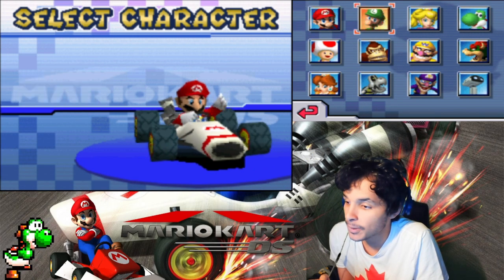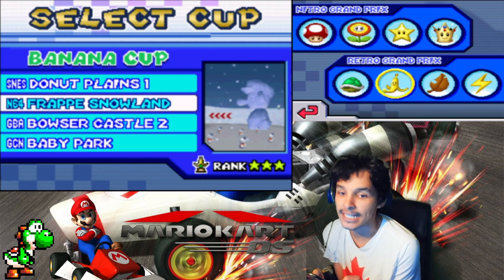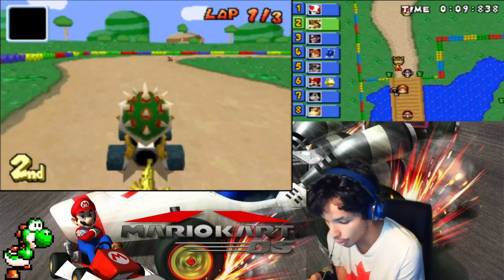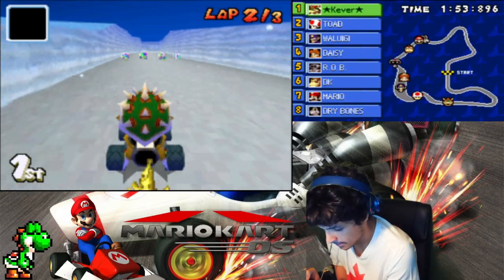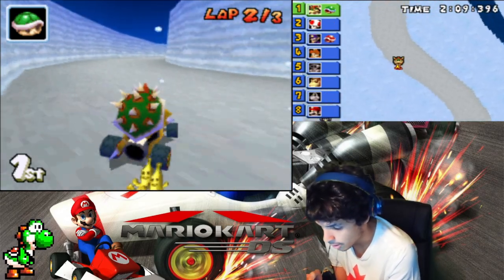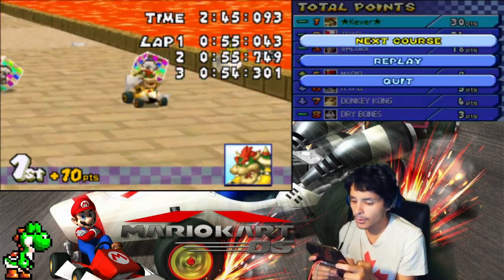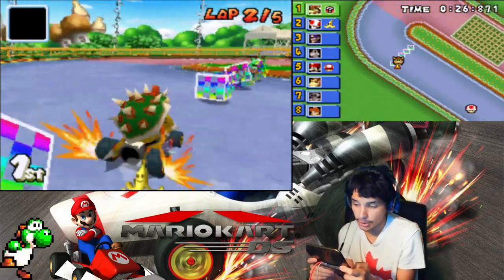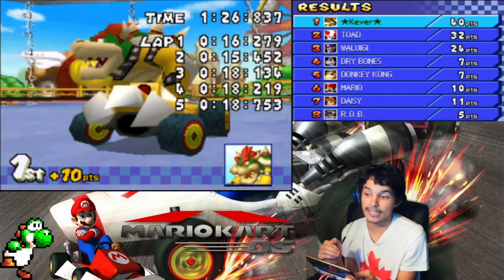Mario Kart DS 3 Star All Cup Playthrough #6 - 50cc Banana Cup Ft. Bowser!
Hello Everyone & Welcome to my New Video Series of Mario Kart DS But with a Twist!

From 50cc to Mirror Class!

50cc: Easy
100cc: Average
150cc: Challenging

Played on: Nintendo 3DS Capture

In this Video we Race in the Banana Cup 50cc Ft. Bowser!